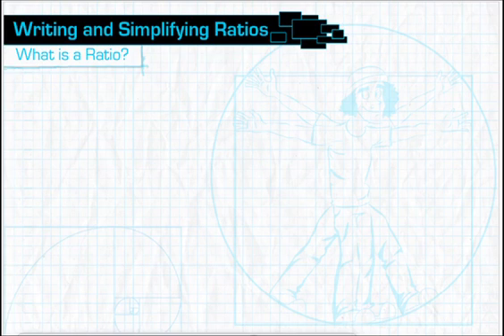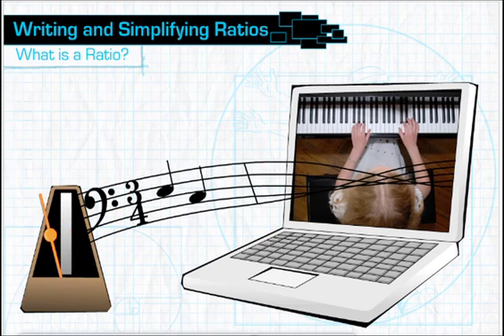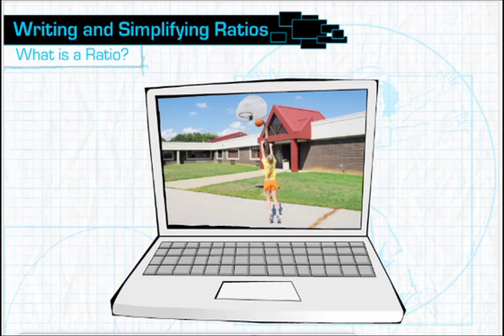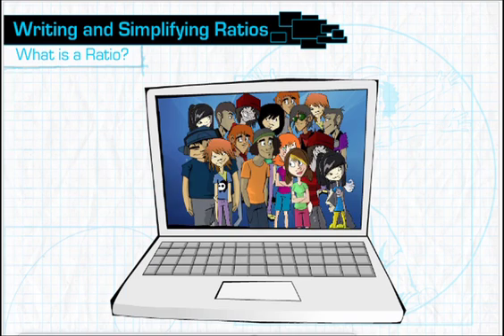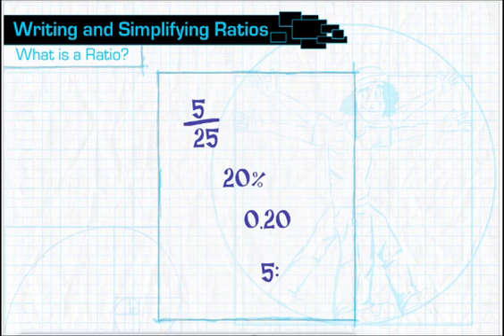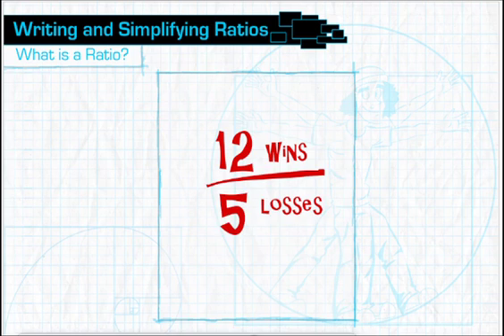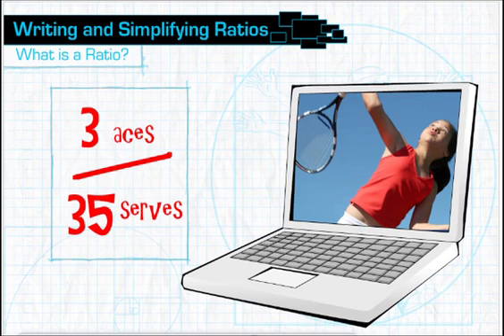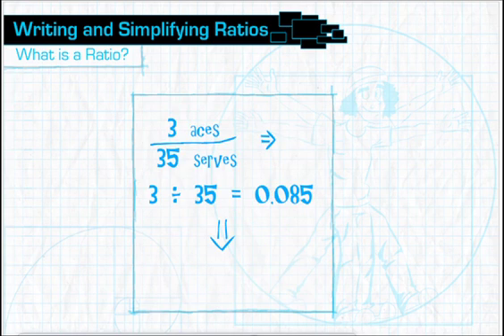What is a Ratio?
Defines ratio as a comparison of 2 quantities with examples.